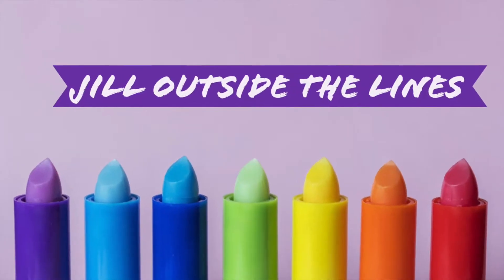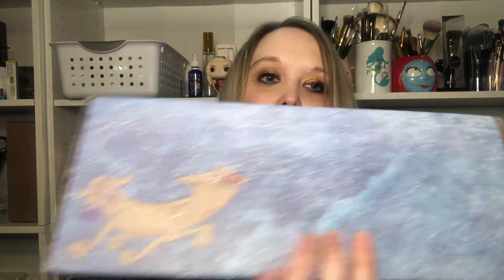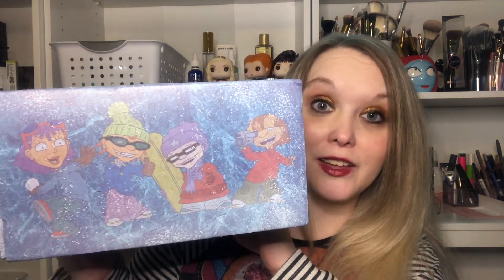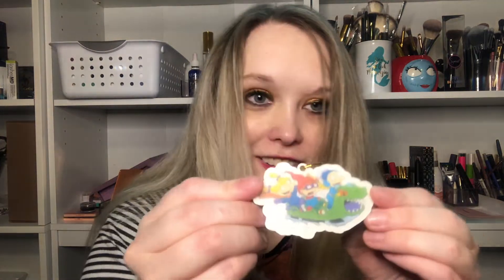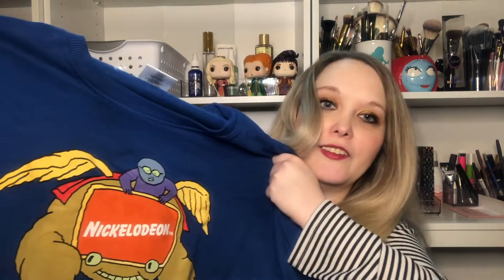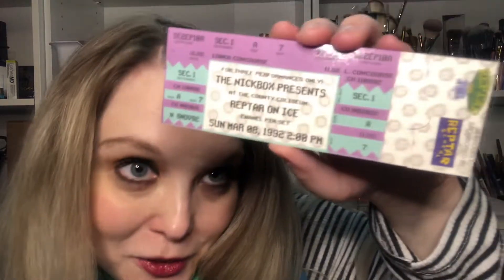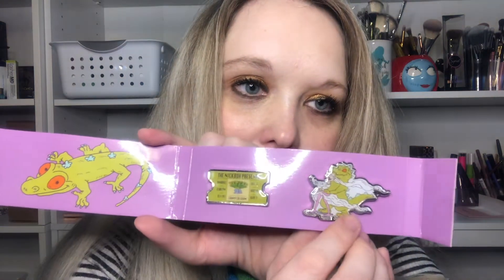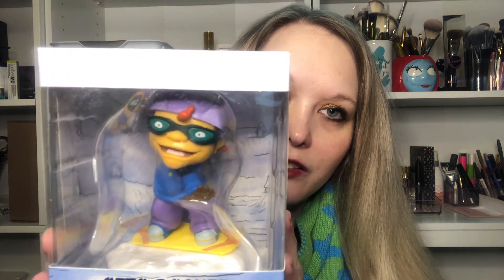Nick Box - December 2019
Unboxing Nickelodeon's Nick Box - December 2019